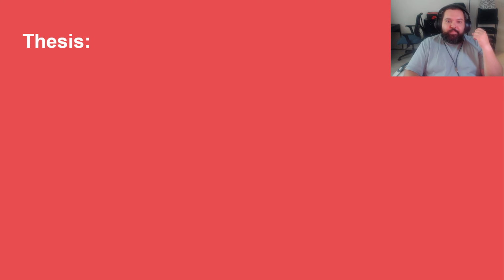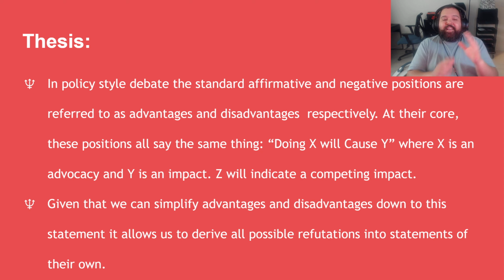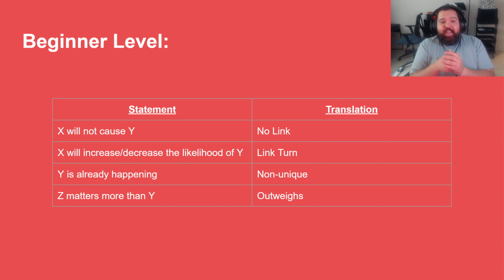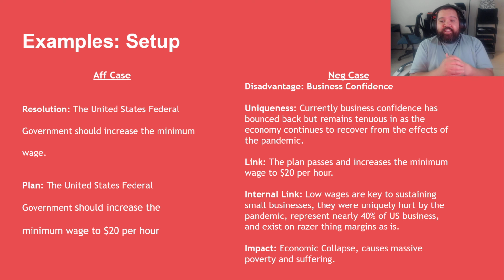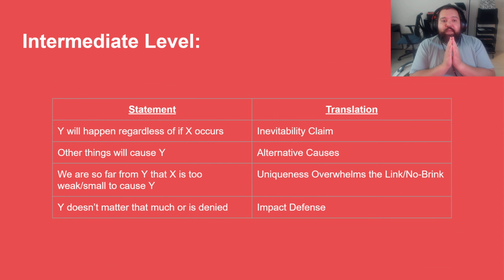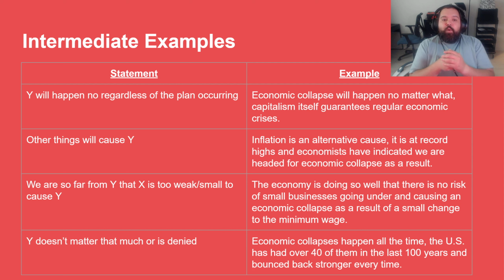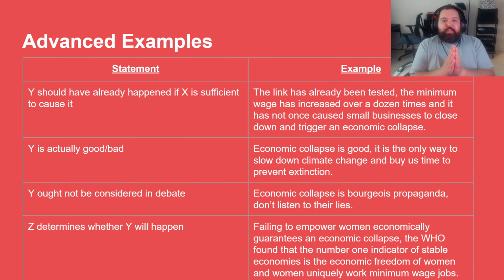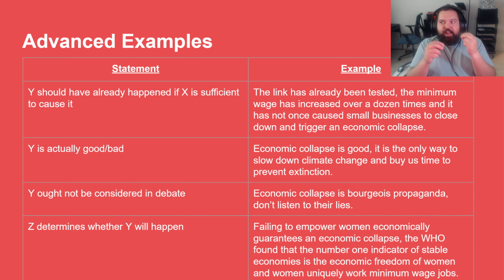Proteus Debate - Refutation Revisited: Beyond BUTTON (Paul Introduces Algebraic Refutation)